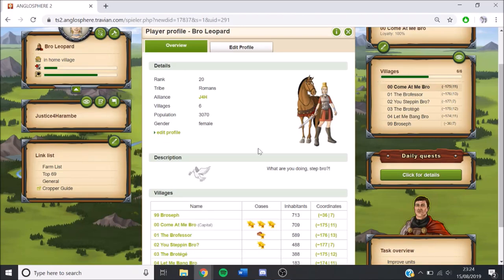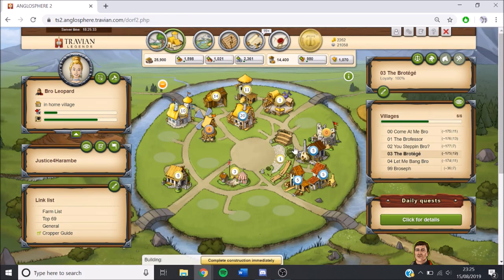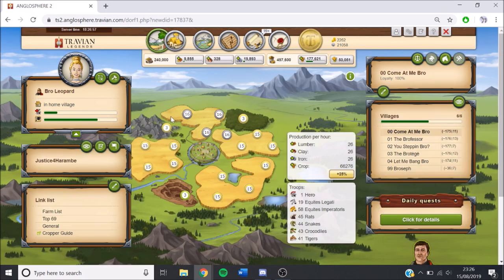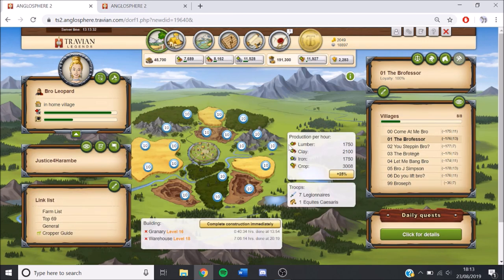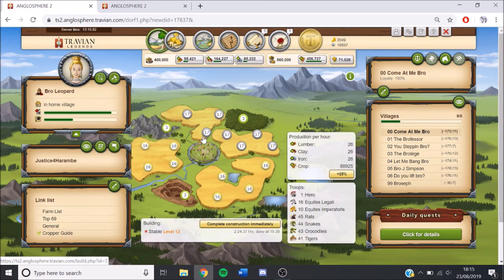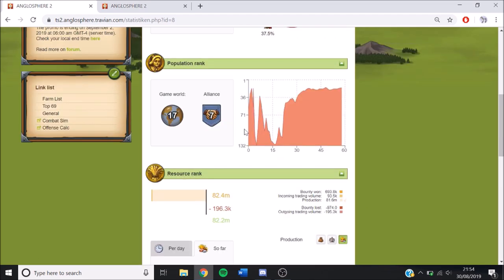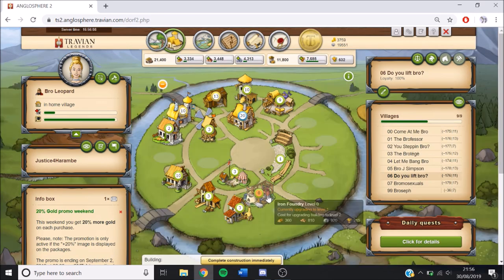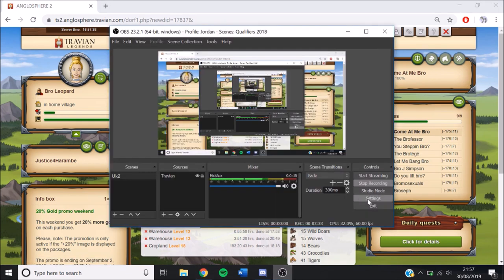Travian Let's Play Anglo2 EP2: Level 18's and Catapults Started!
Hey everyone!